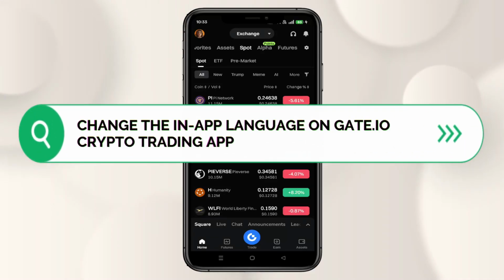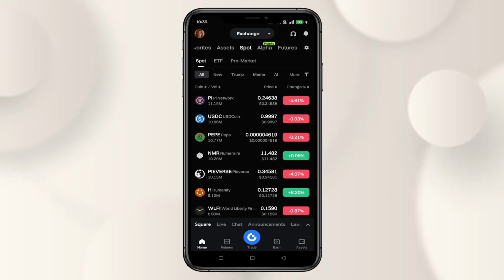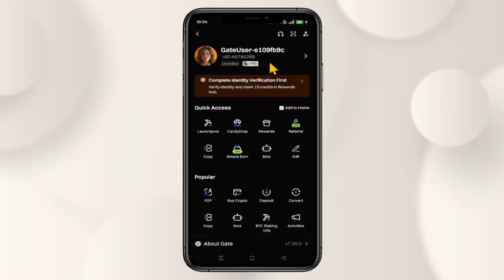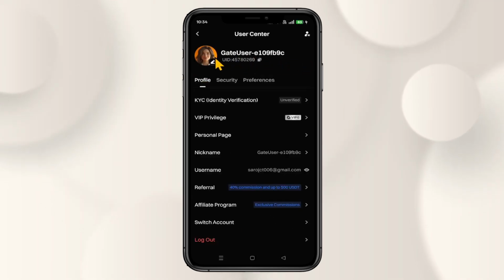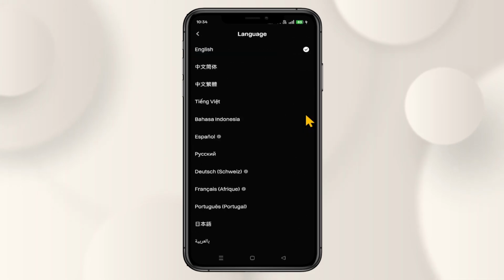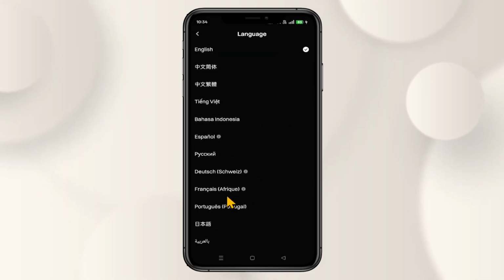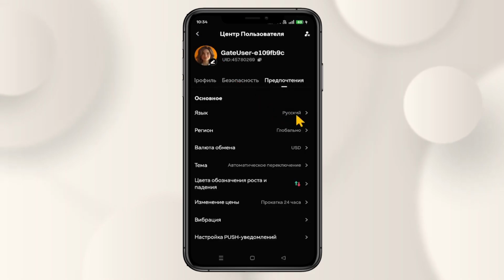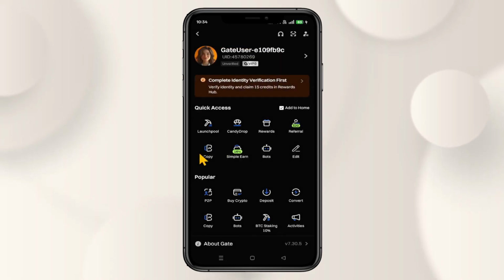How to Change In- App Language on Gate.Io 2025?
Easily change the in-app language on your Gate.io account and switch to the language you prefer for smoother trading and navigation. This guide helps you access the language settings, apply changes instantly, and improve your overall user experience on Gate.io. Perfect for beginners wanting a personalized and more comfortable crypto trading interface.